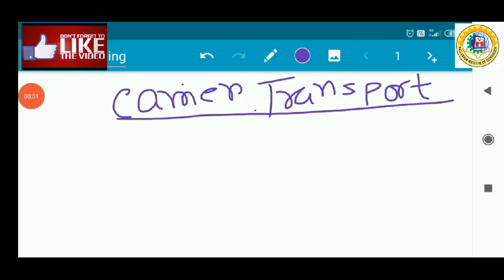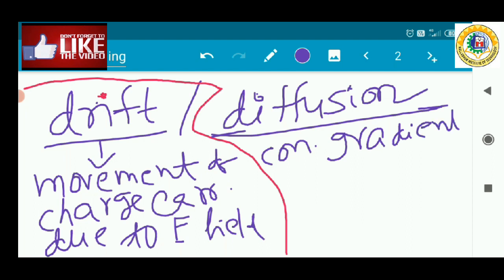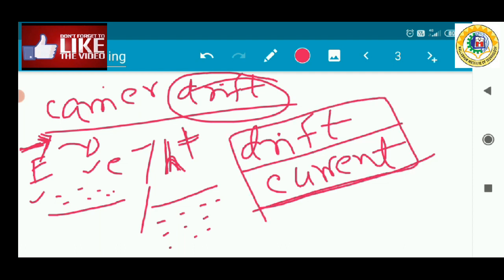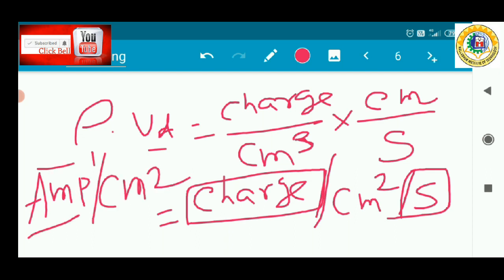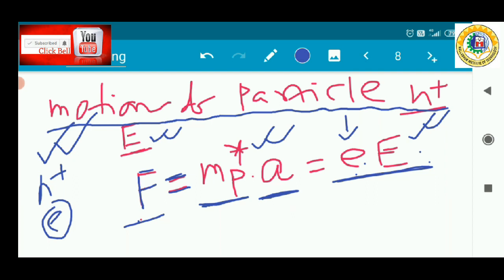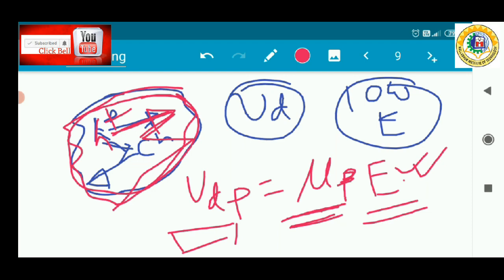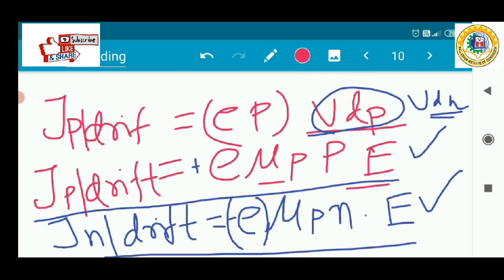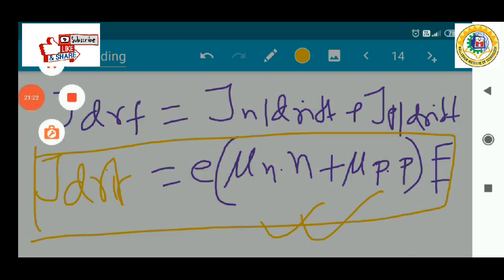Drift Carrier Transport Phenomenon in Semiconductor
# MAKAUT
# EC 301